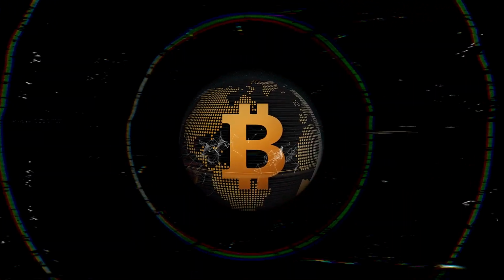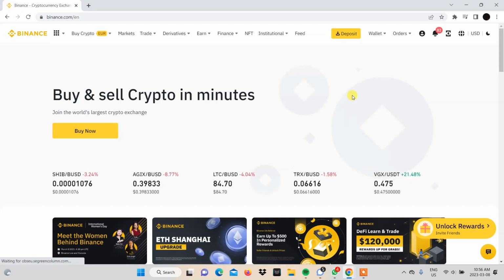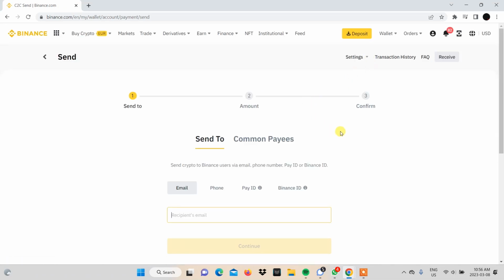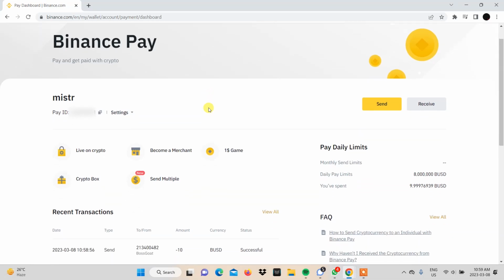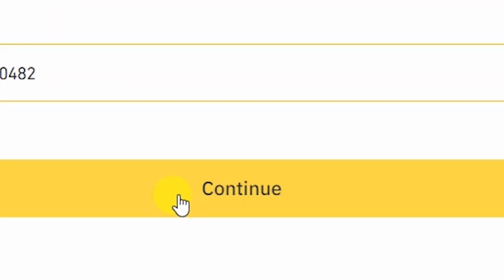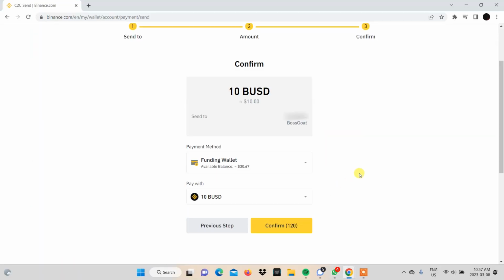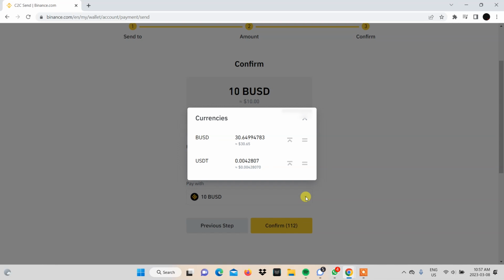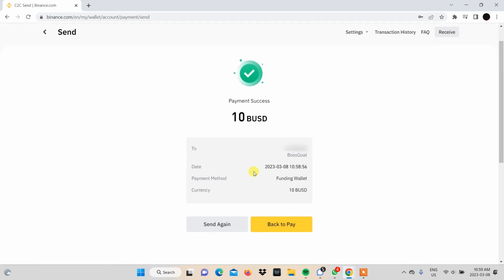How to send crypto with ZERO FEES | Binance Pay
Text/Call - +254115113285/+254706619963